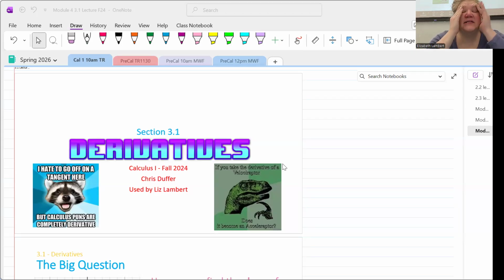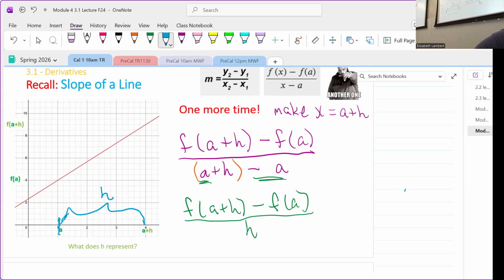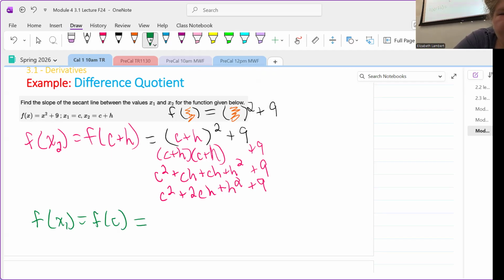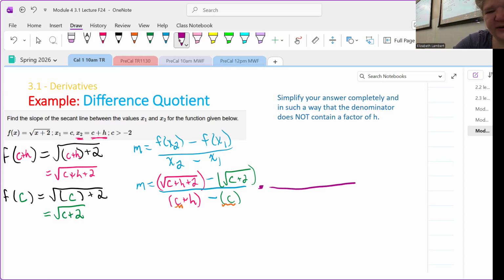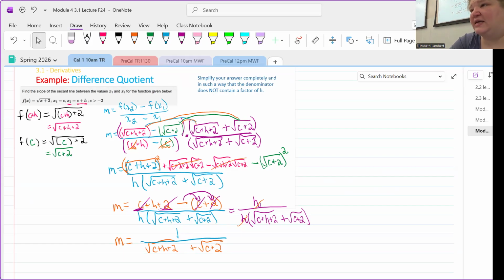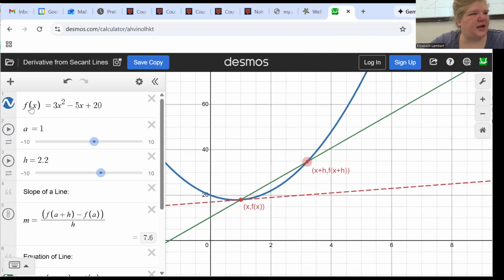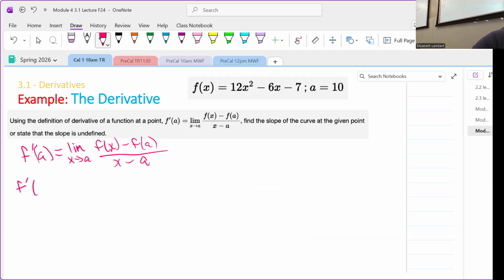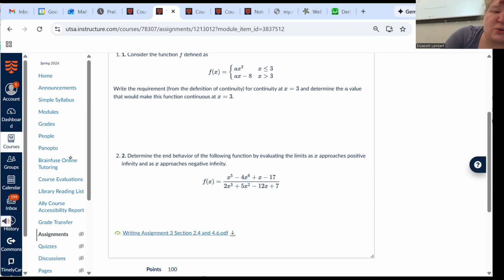Cal 1 Sec 3-1 2-5-26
We discuss the definition of the derivative and cover some examples using the long definition of the derivative.